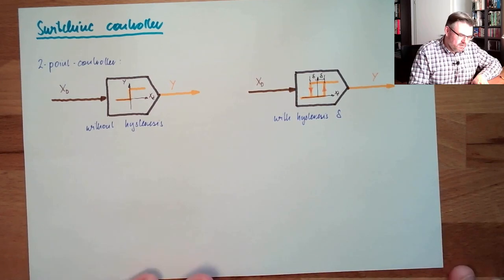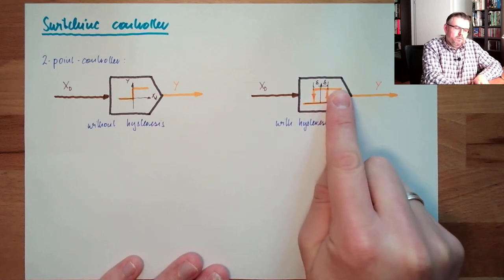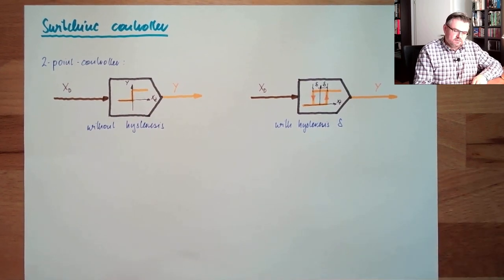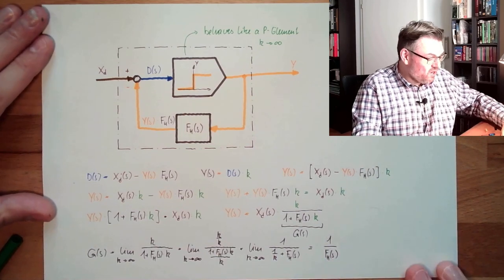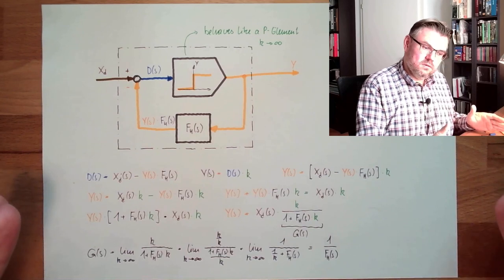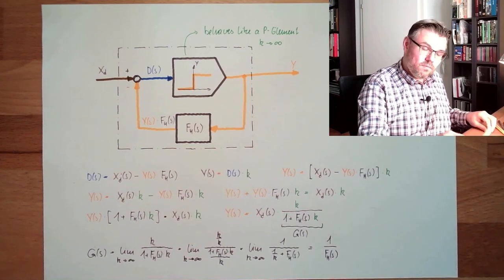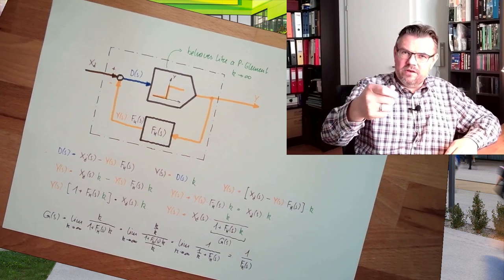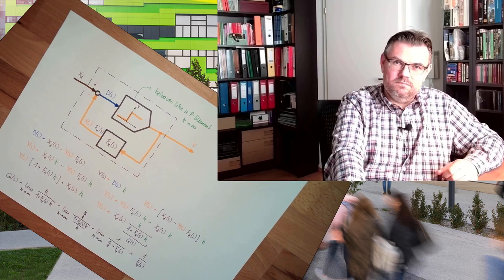Control 49: Switching Controller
Here we are discussing the behavior and issues of switching controllers. We will hear something about 2-point and 3-point controllers and what "hysteresis" means in this matter.

A typical beahvior of switching controlles will be disussed with an example of a PT1-controlled system.

We will hear about the issue of switching controllers and why they are used anyway. And we will hear how we can almost overcome the issues ...